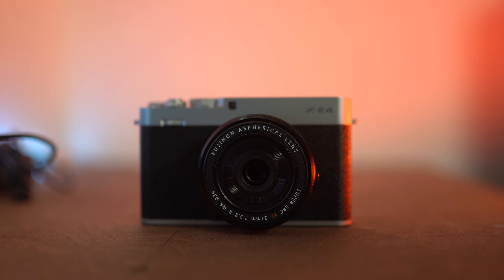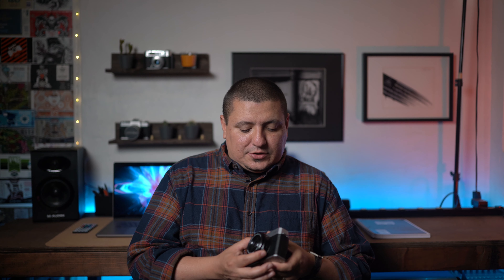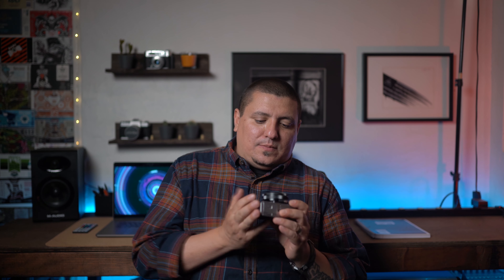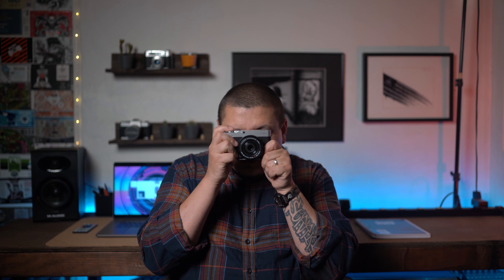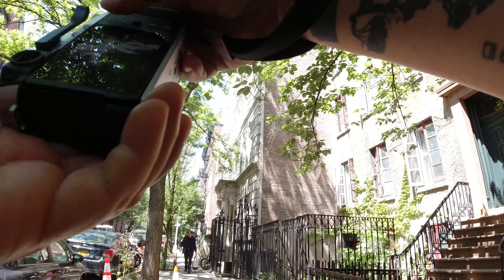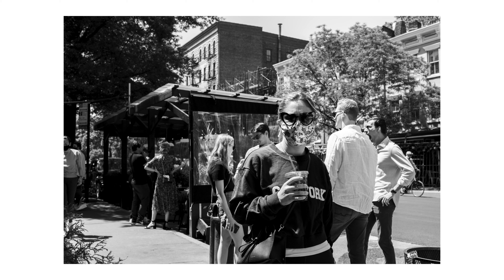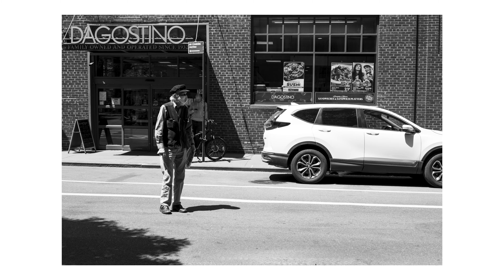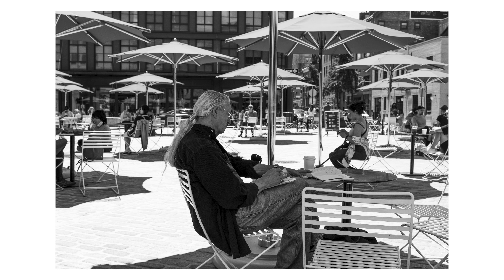Taking the Fuji X-E4 for a spin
In this video I take the Fuji X-E4 for a spin and I take the viewer on a walk through NYC to show my experience with the camera. As always... This video and all my videos are completely about my experience with gear. Enjoy.